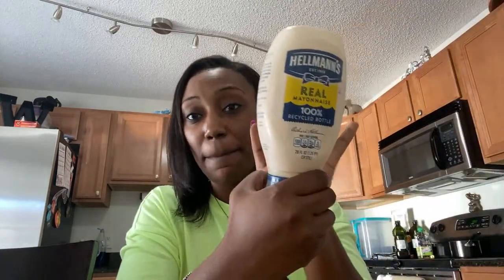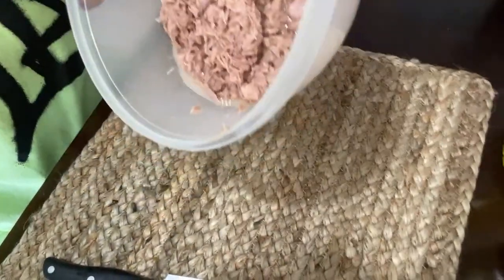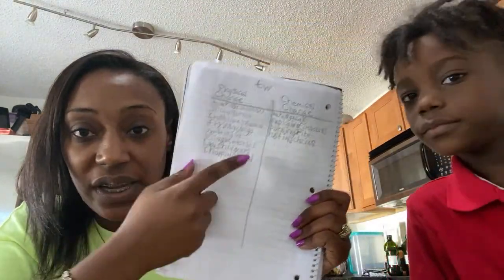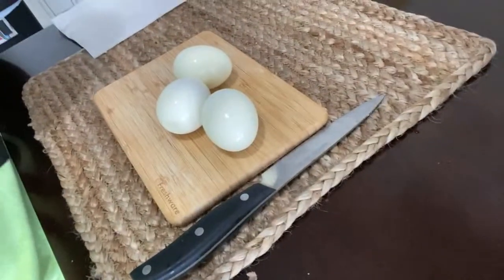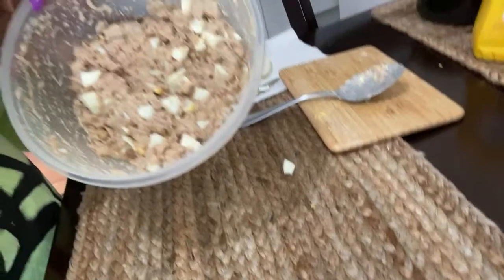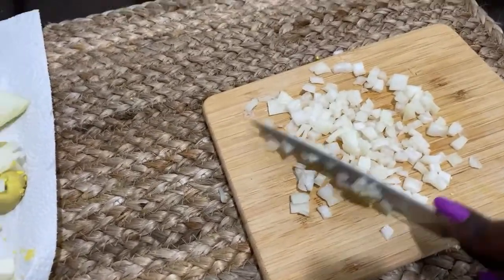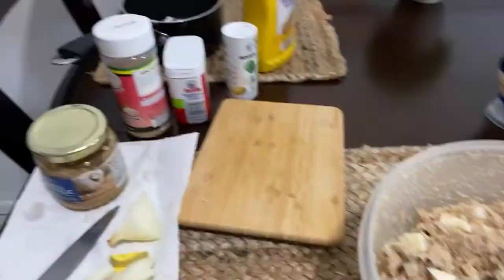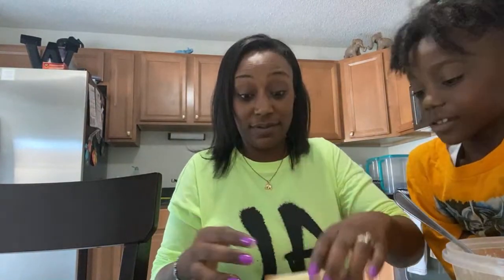The Power Of Being UnBothered | Let’s Make Tuna Sandwich’s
Our Family Amazon Wishlist